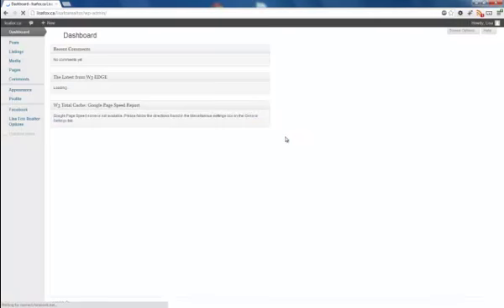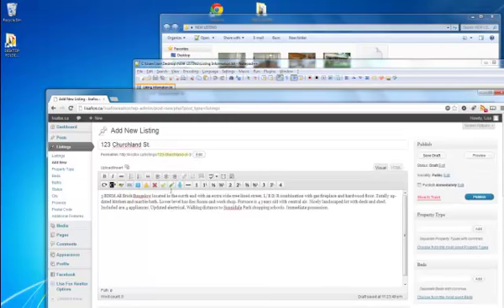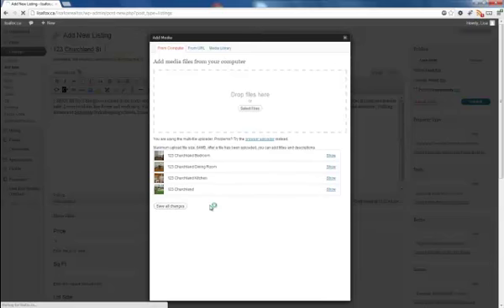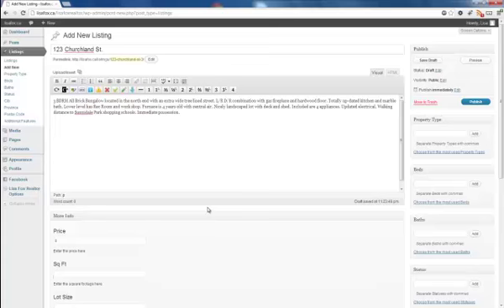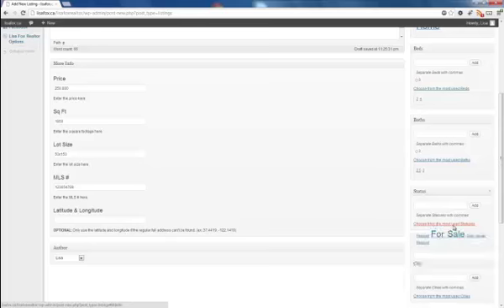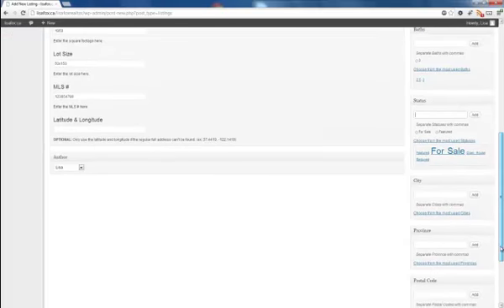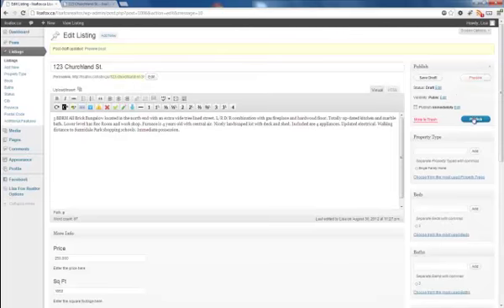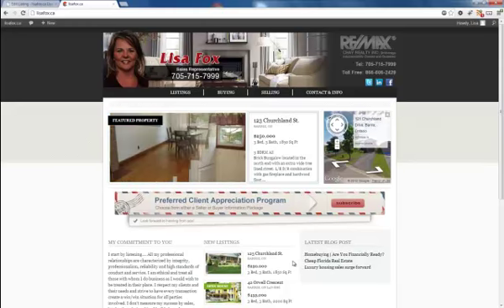Lisa Fox Website theme - How to add a new listing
How to add a new listing to the Lisa Fox theme for the website.

Created by Langrich Co., Barrie, ON.